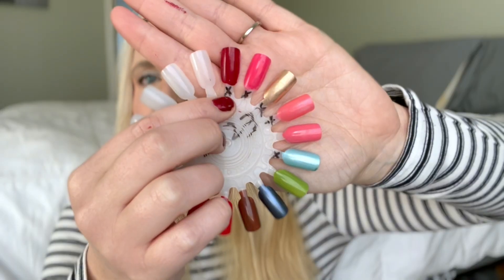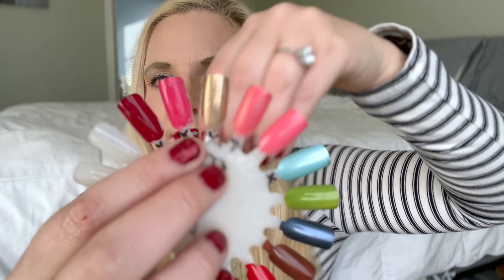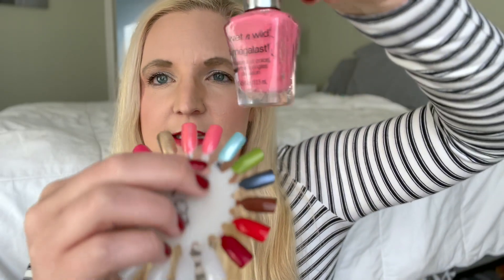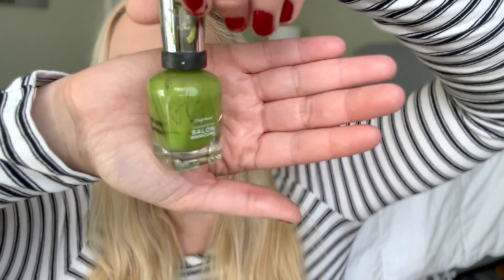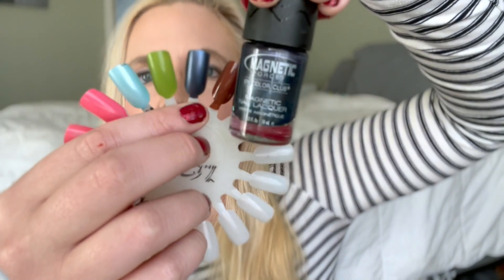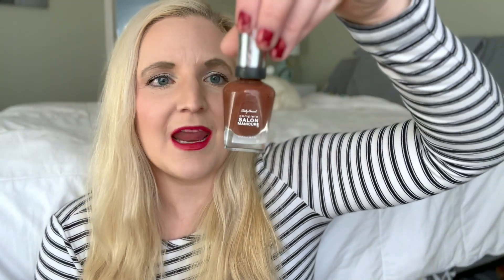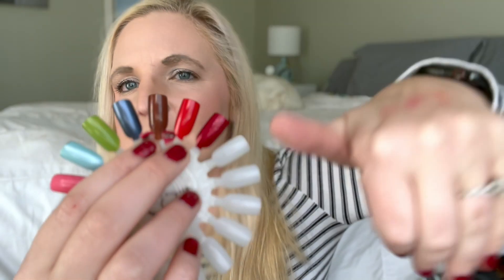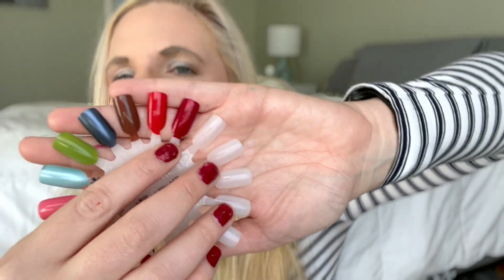2023 Project Polish Finale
This was actually update  4,  not 3!